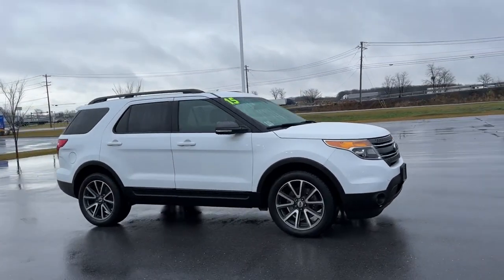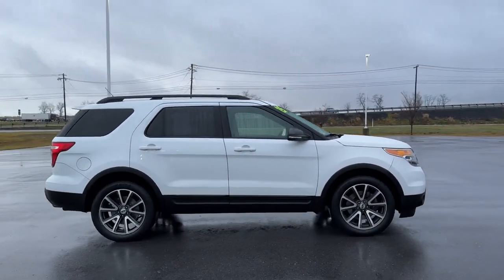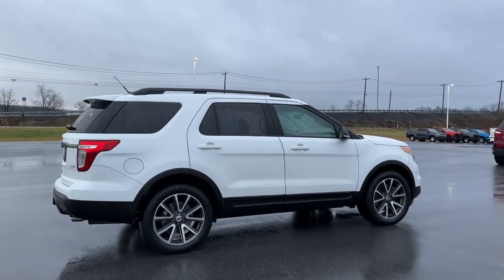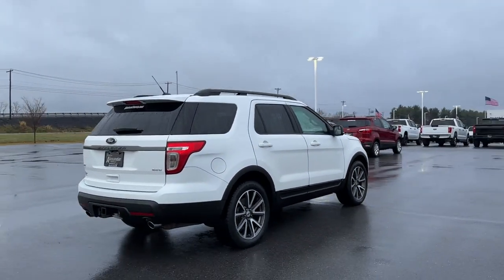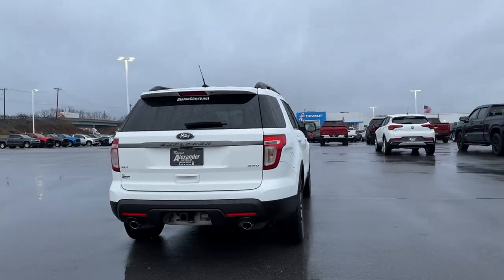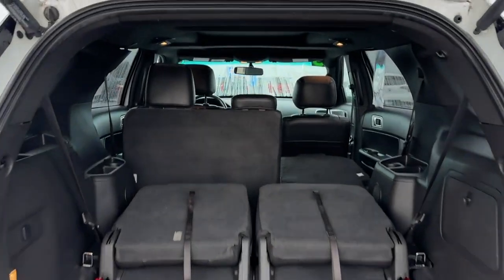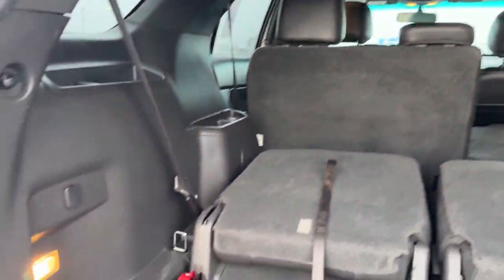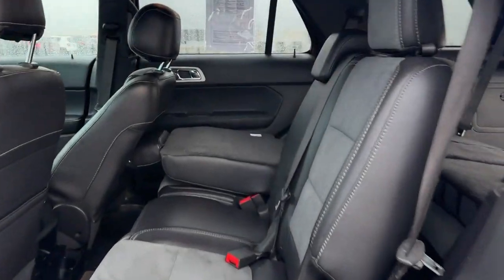2015 Ford Explorer XLT Waynesboro, Chambersburg, Hanover, Carlisle, Frederick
2015 Ford Explorer XLT 1FM5K8D87FGA96364 Video